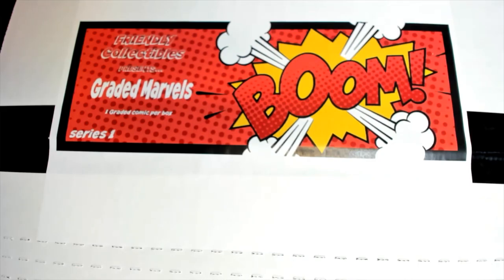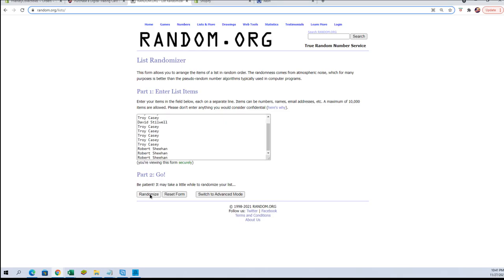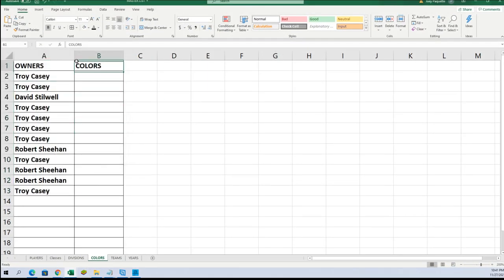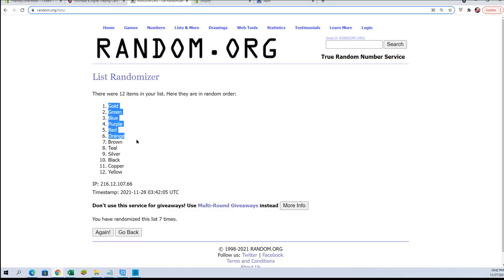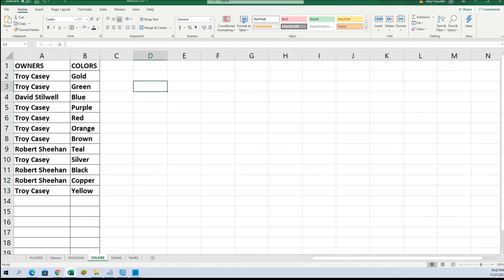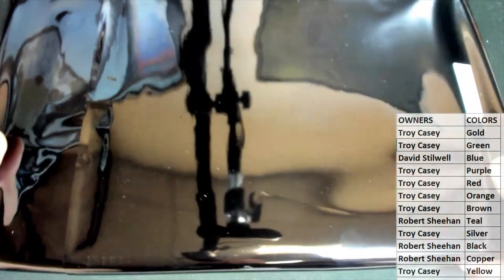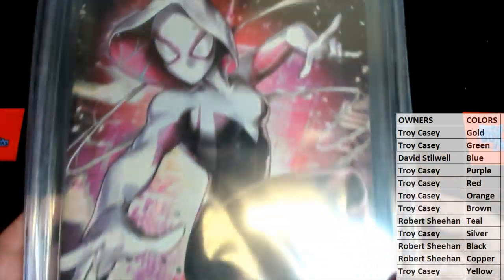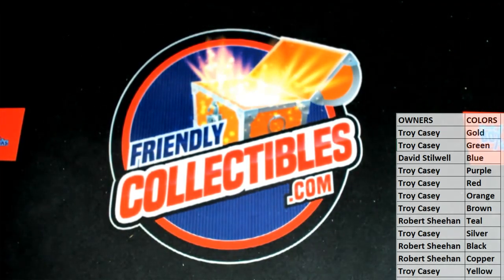2021 Friendly Collectibles Graded Marvels ID FCGMARVELS192